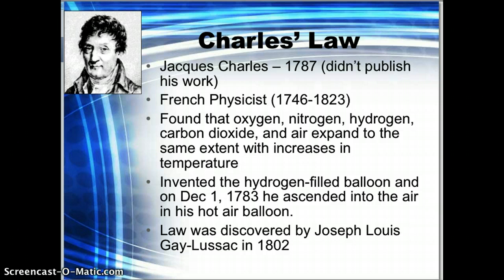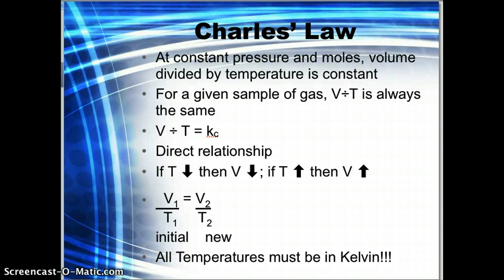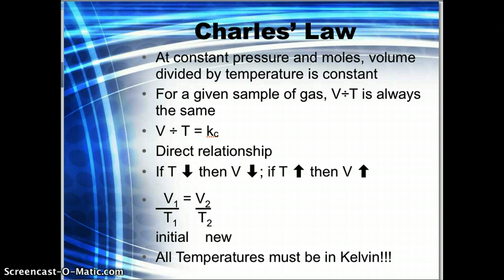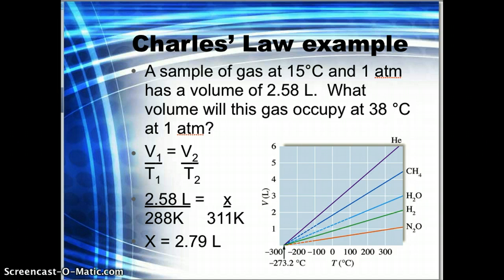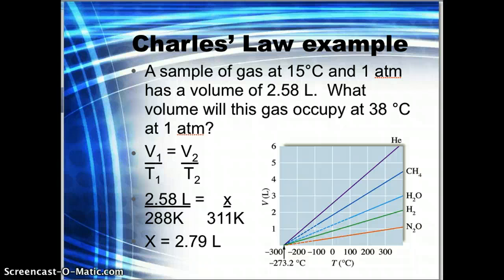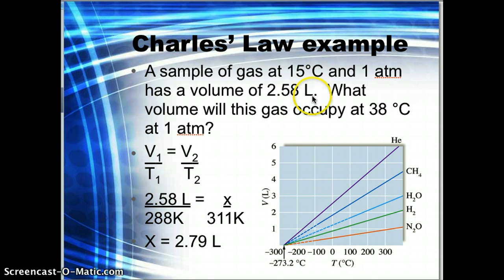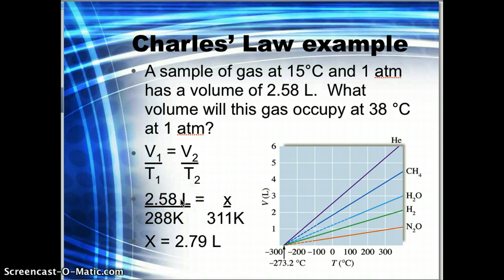Charles' & Gay-Lussac's Laws Notes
Chemsitry Notes on Charles' & Gay-Lussac's Laws